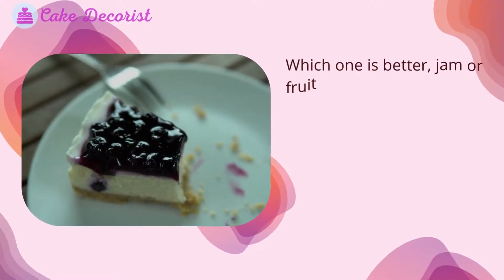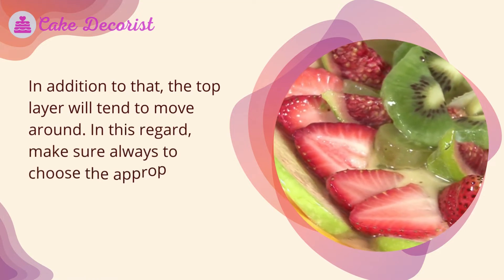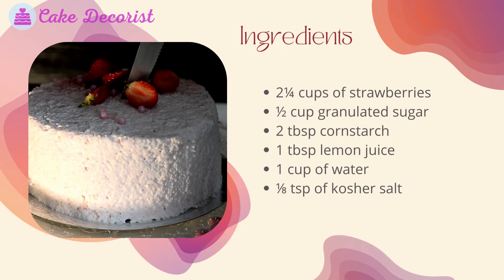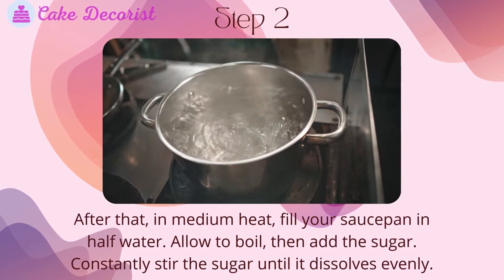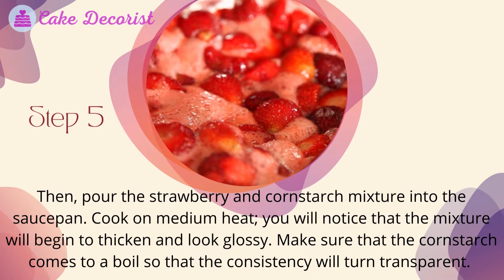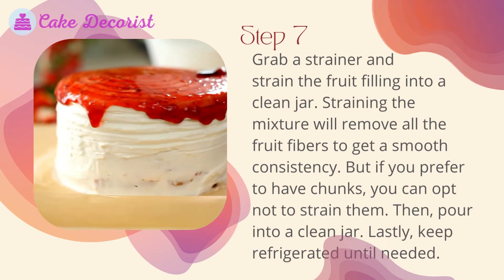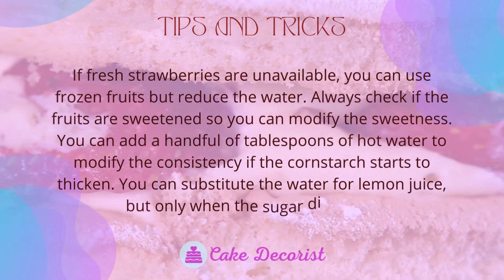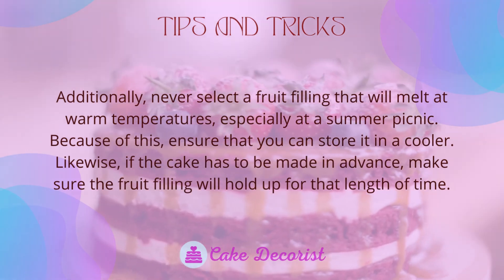Fruit Filling For Cake Layer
Which one is better, jam or fruit filling for the cake layer? Well, fresh fruit cake filling is not too sweet compared to jam. Because of this, it is an excellent pair for generally all sweet desserts, especially cakes. Besides, it helps keep the balance of desserts so you can taste the other textures and flavors. On the other hand, jams have many preservatives which you do not need for cakes.